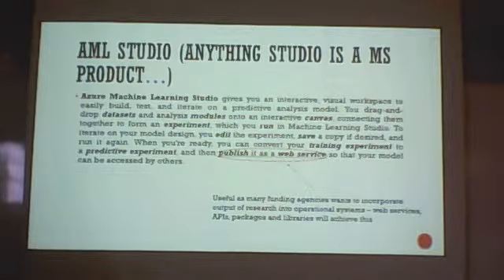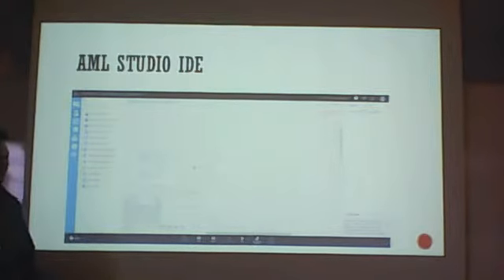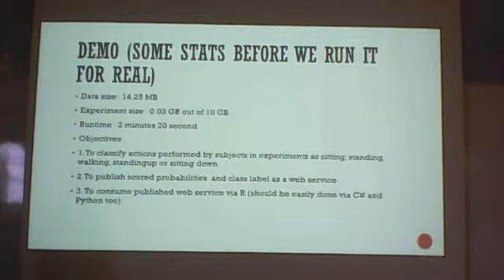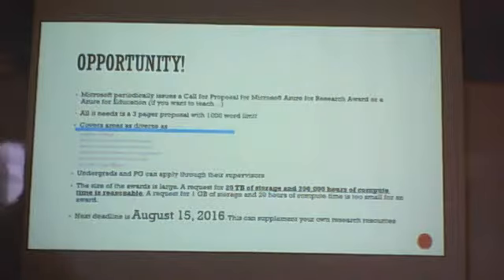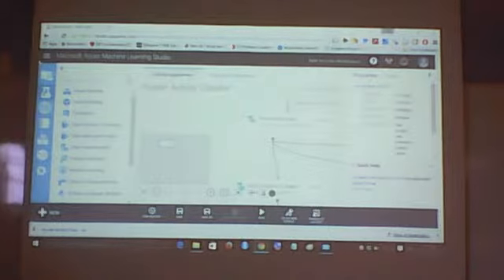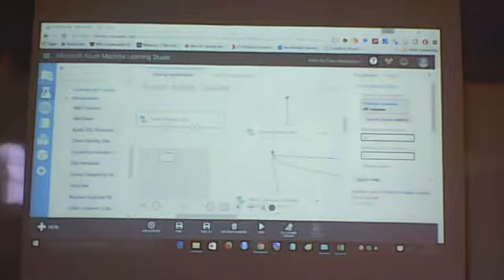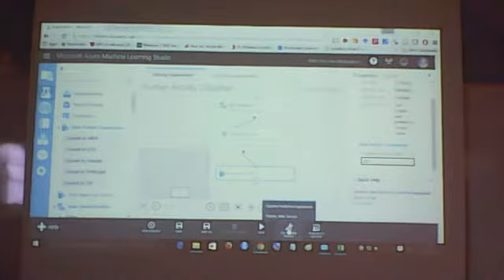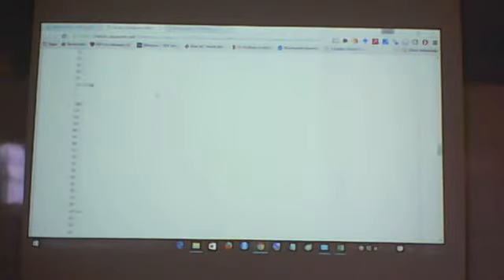Data Science Research (DSR) Lab Knowledge Sharing Session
Title: Azure Machine Learning (ML) Walkthrough

Presenter: Ho Chiung Ching